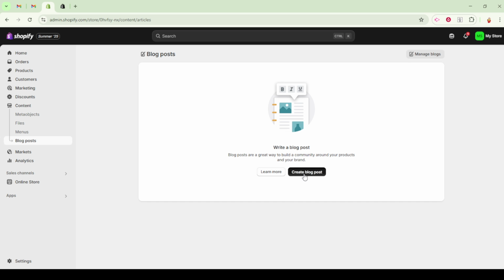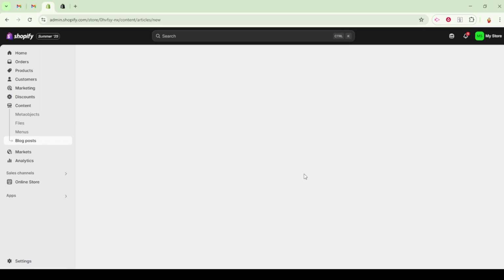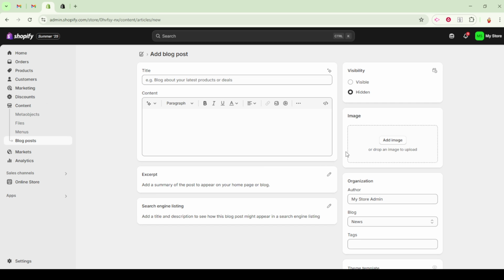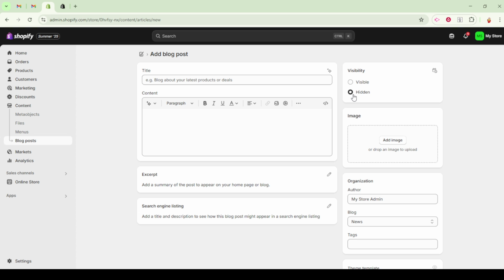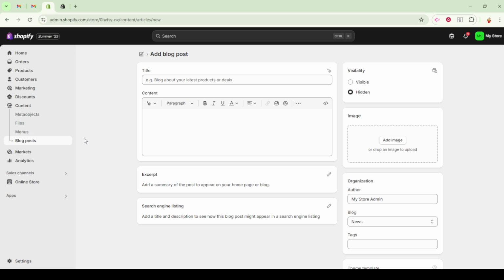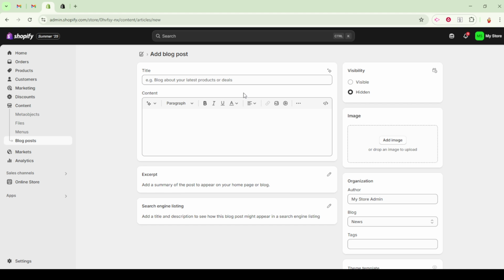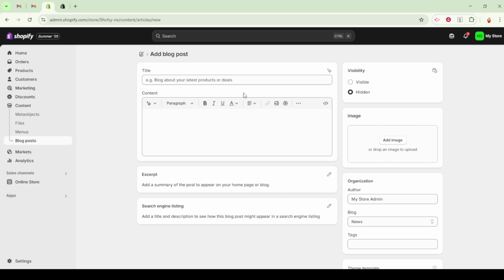How to add a blog to Shopify & what to blog about [2025 Easy Guide]